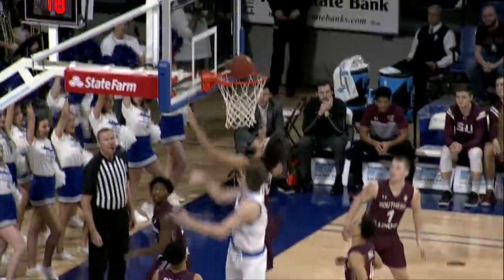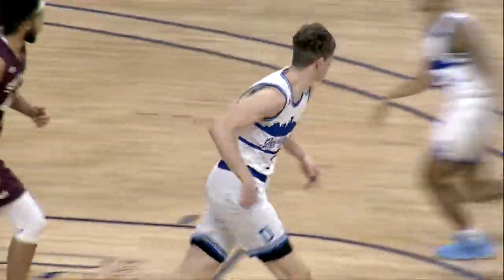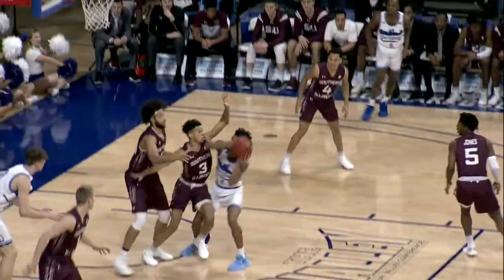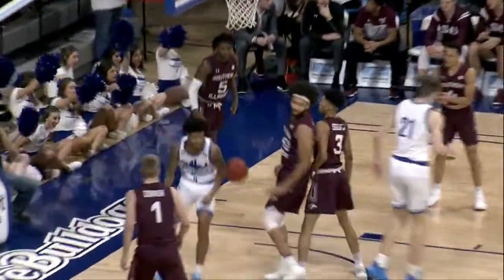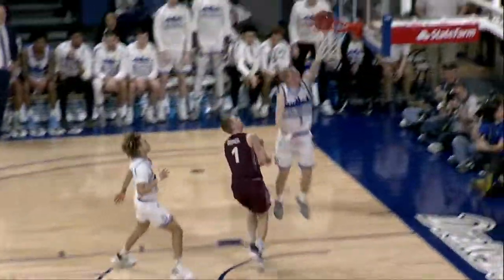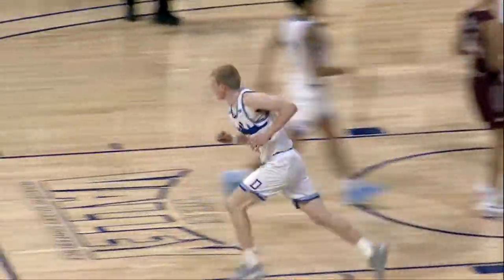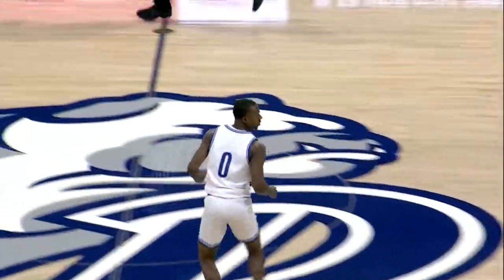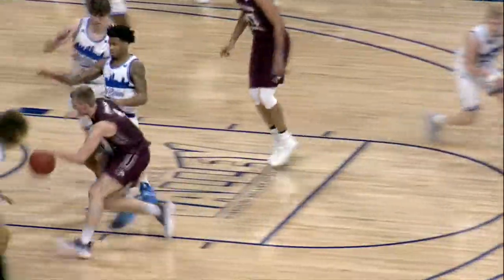HIGHLIGHTS: Drake Men's Basketball vs. SIU • 2/1/20